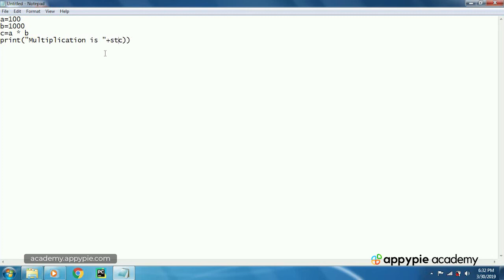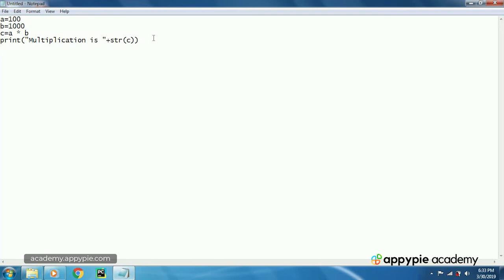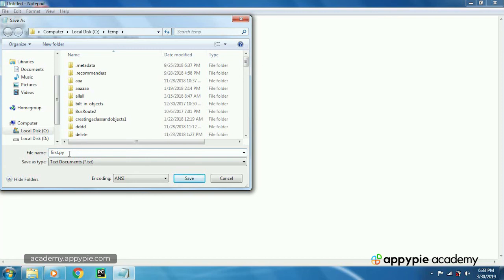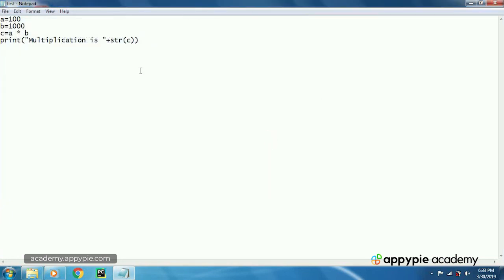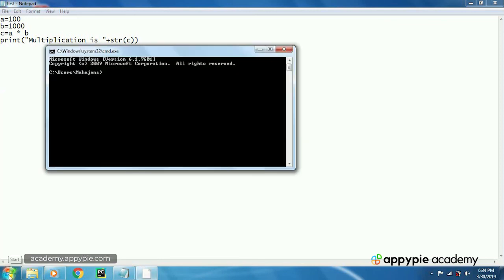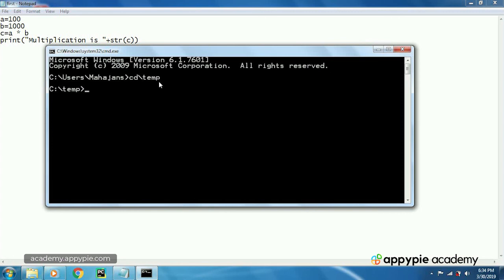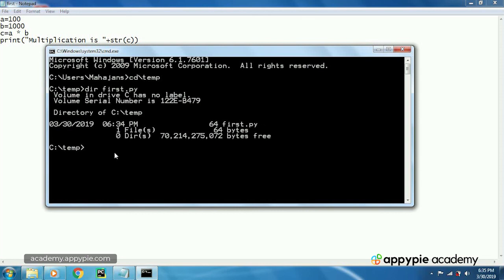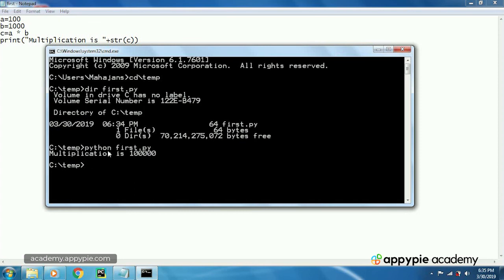First example program on console - Lesson 14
First example program on console - Lesson 14 - Learn Python programming, and make your career in machine learning, data science, and web development. This course is a great introduction to both fundamental and advanced programming concepts to make you master in python programming. You will also learn how to represent and store data using Python data types and variables, and use conditionals and loops to control the flow of your programs.